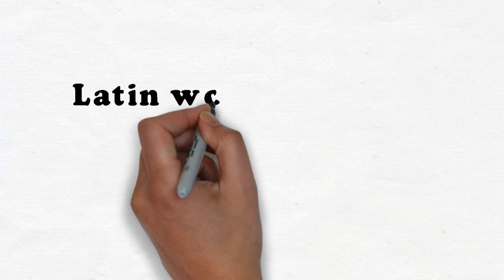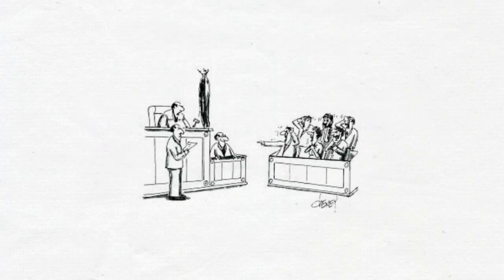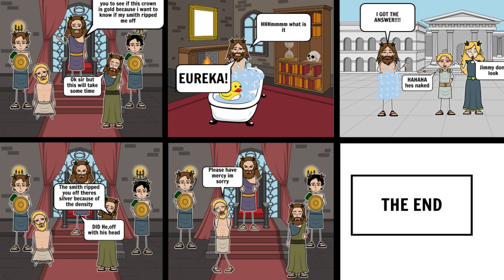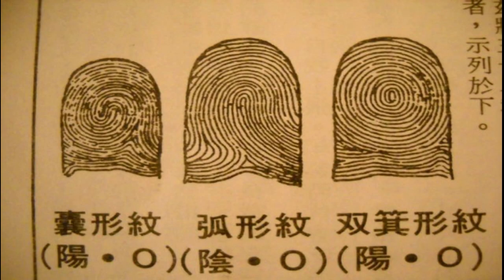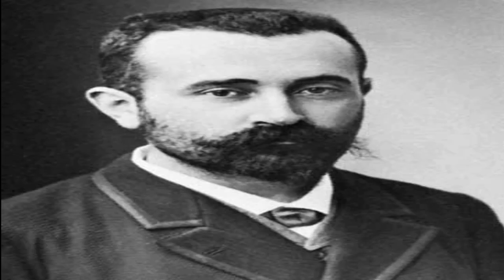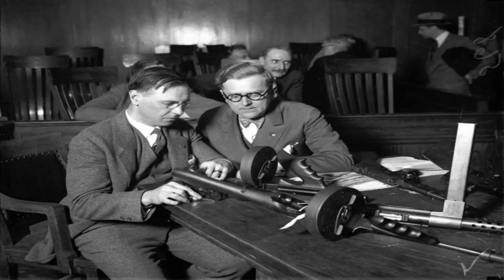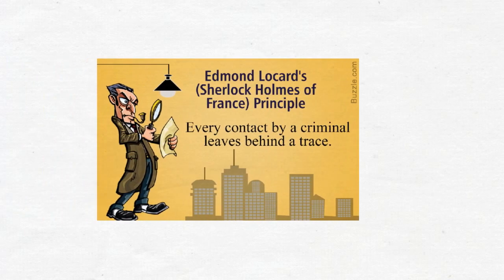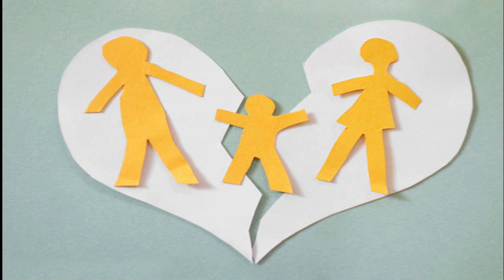Introduction to Forensics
This video covers a small overview and history of Forensics